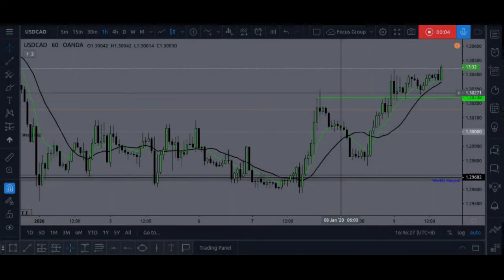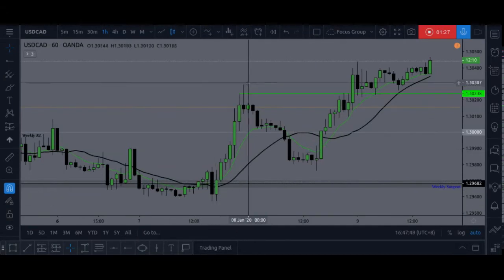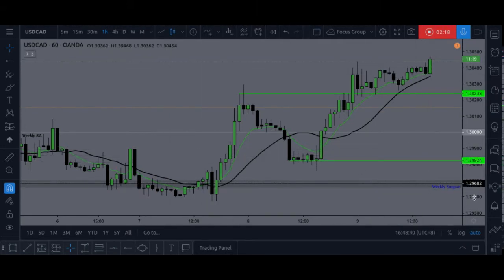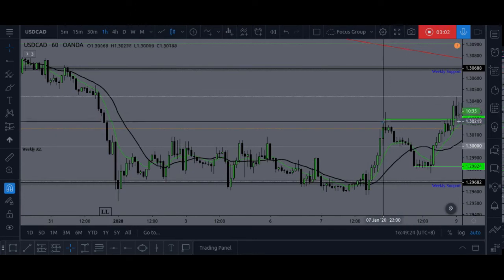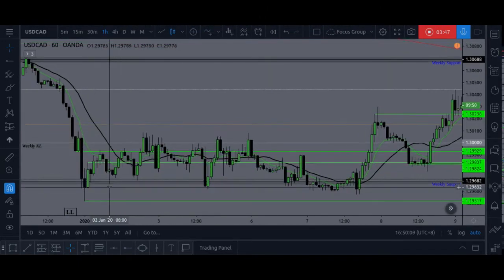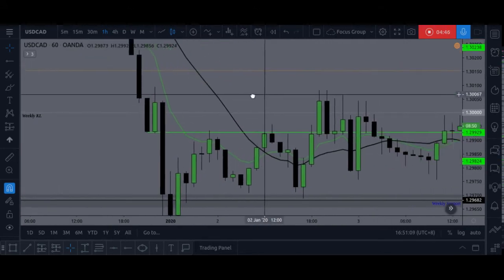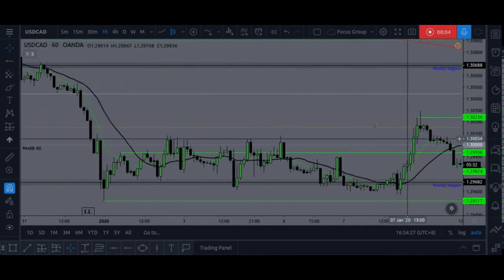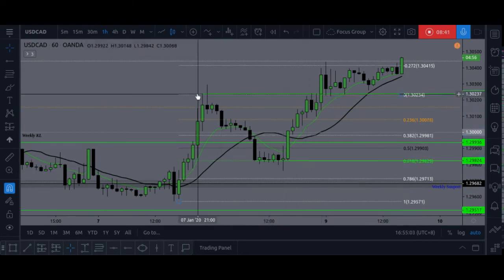How Prop Traders Plot Support and Resistance in FOREX (POWERFUL METHOD) | 2020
Simple but POWERFUL Tutorial on how to plot Support & Resistance Levels in the Forex Markets.

✅ Get Funded 100% by a Prop Firm starting from $24,000 upto $1 Million & Split The Profits with them 50/50 each and every month

✅ Outro Music by Yuzo Koshiro - Streets of Rage OST - Player Select